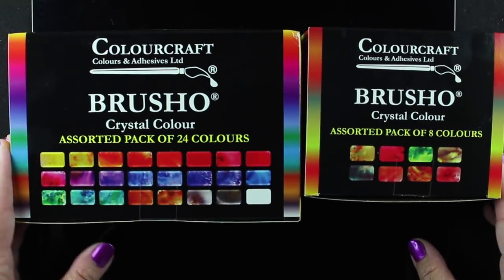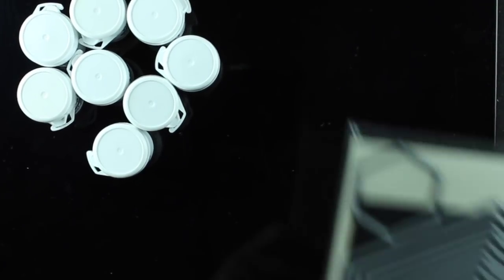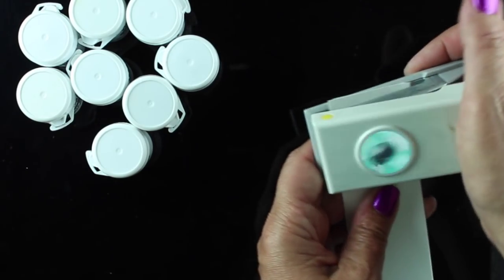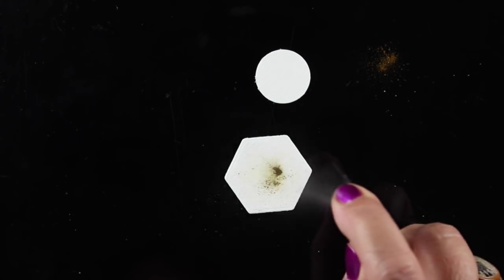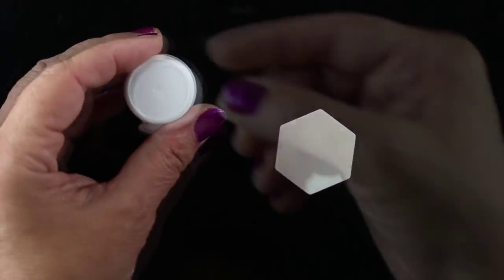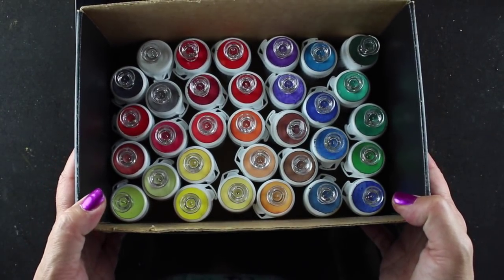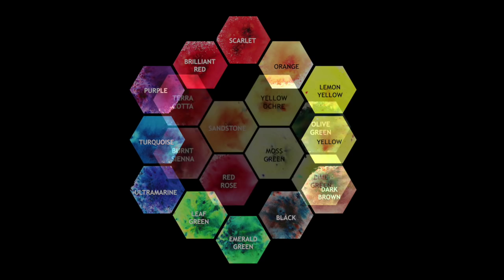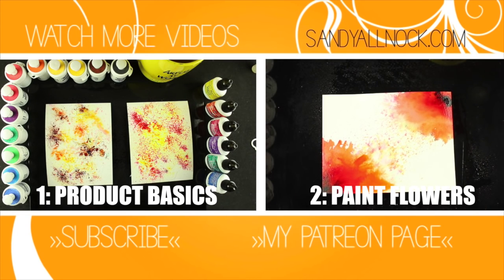Getting Started with Watercolor Powders Part 3, Labels and Swatches for Brusho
This video focuses mostly on Brusho, since the bottles don't have any color indication on them.